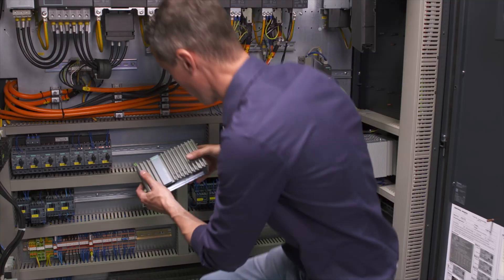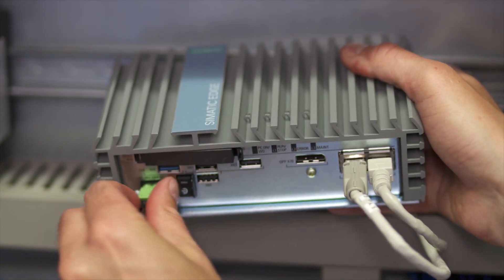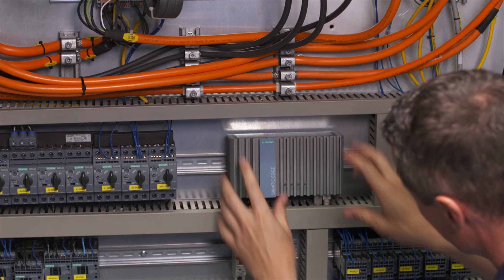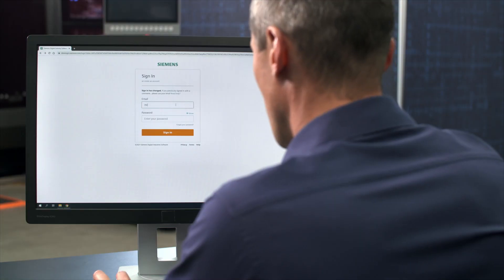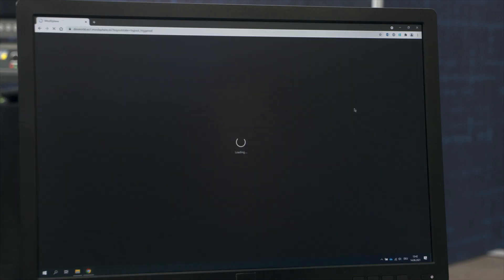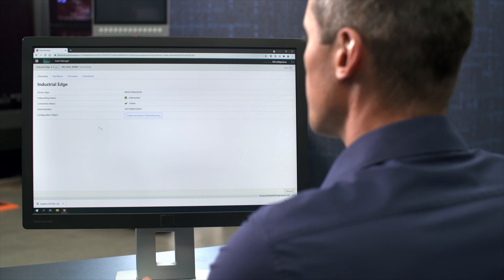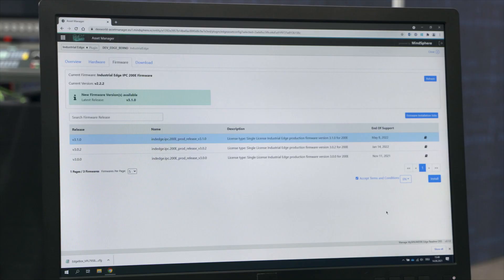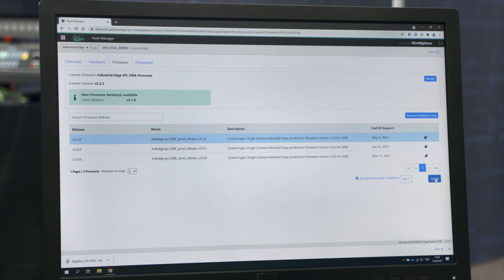Hands-on Industrial Edge for Machine Tools - Episode 1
Get ready for Edge computing at your machine tool system: Mr. Edge will show you how to get ready for Edge Computing at your machine tool.